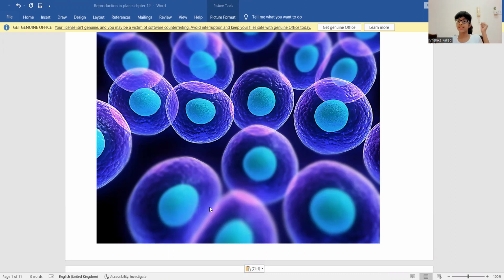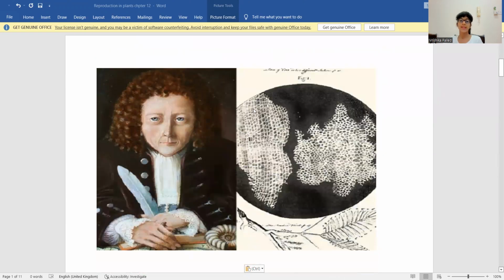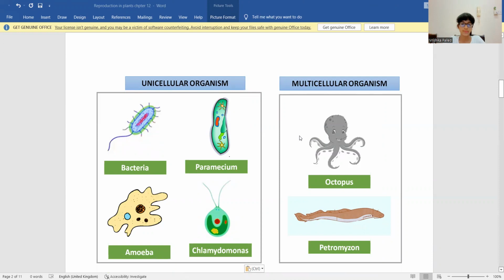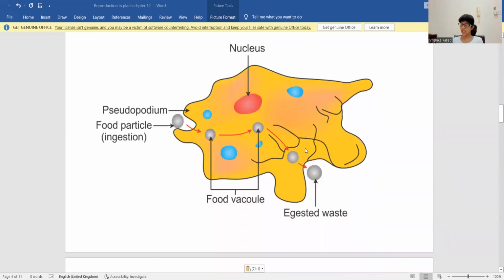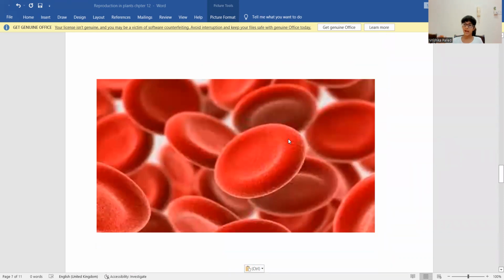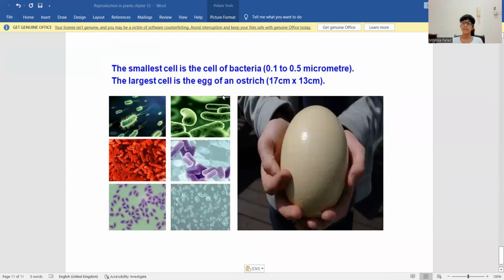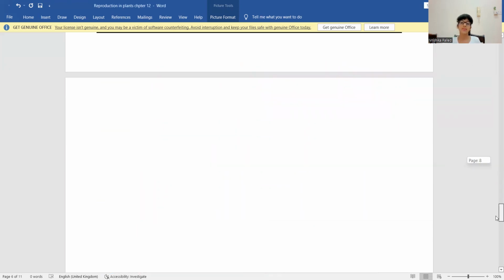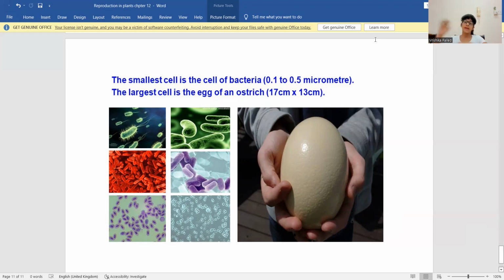Ncert Chapter 8 - Cell structure and functions (part1)